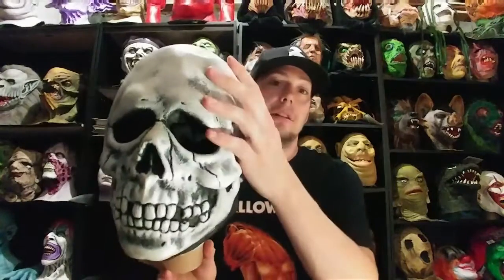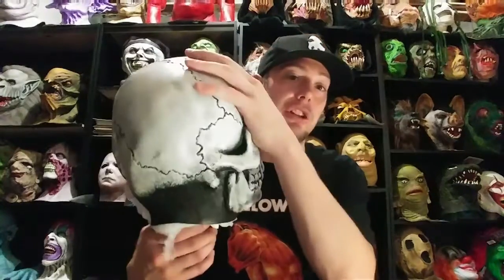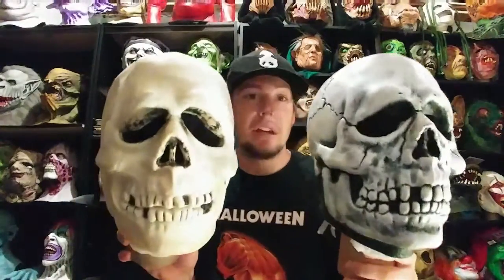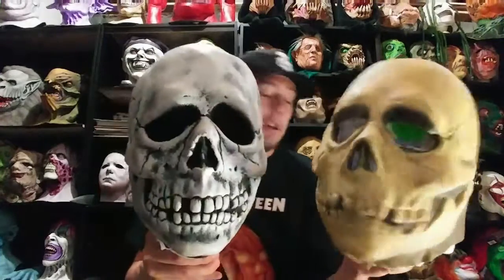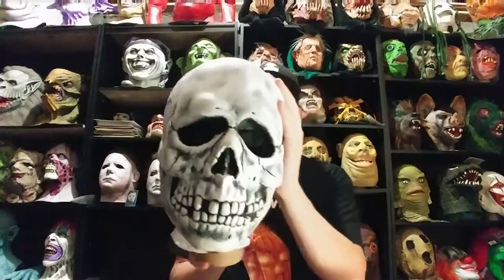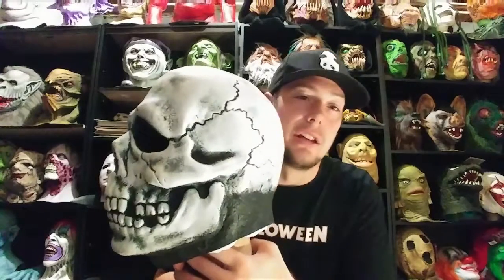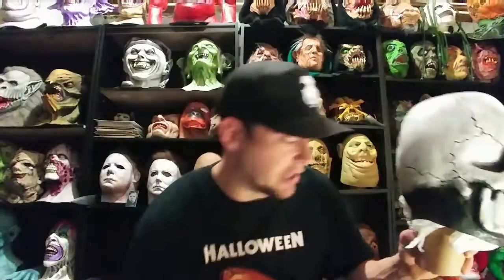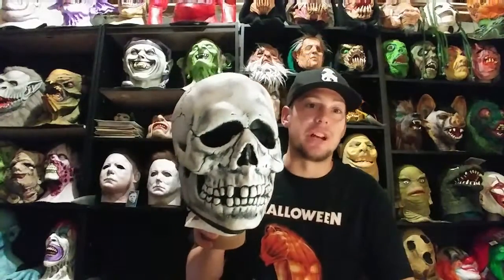Don Post Skull !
Here is a look at an old classic , the Don Post Skull.  This mask is in amazing shape for it's age and is most notable for it's appearance in Halloween 3 Season of the Witch. This is one of my favorite mask designs of all time , Thank's for watching.